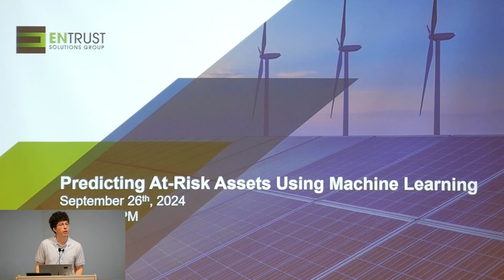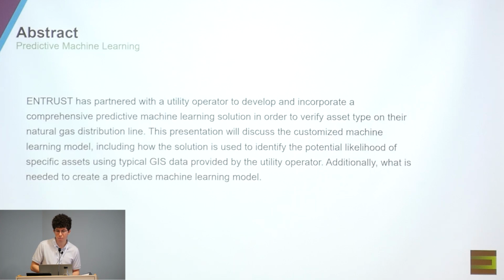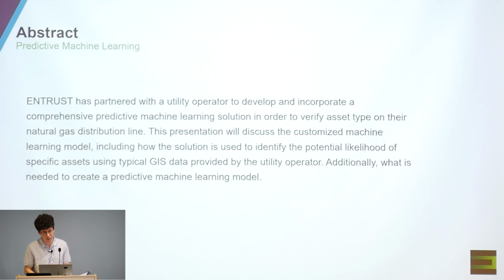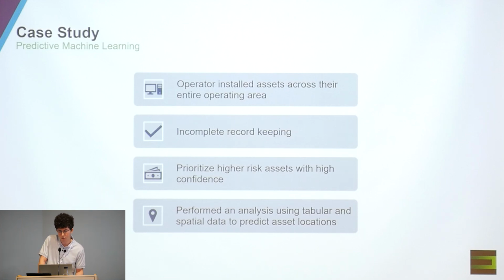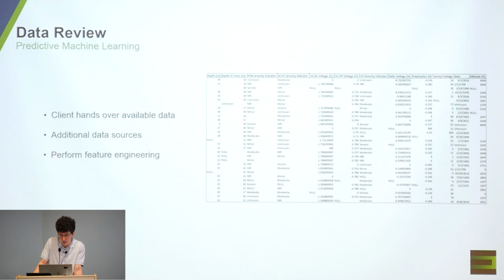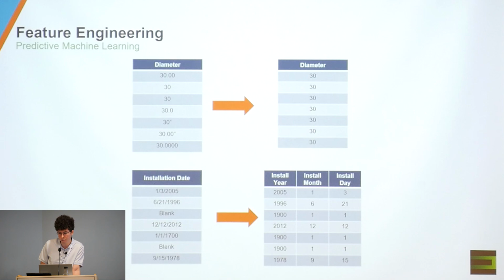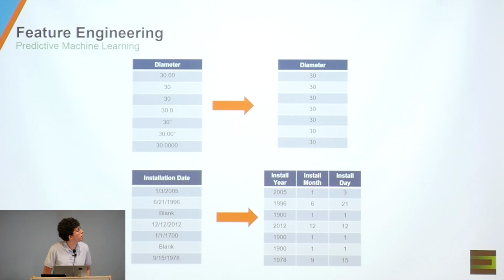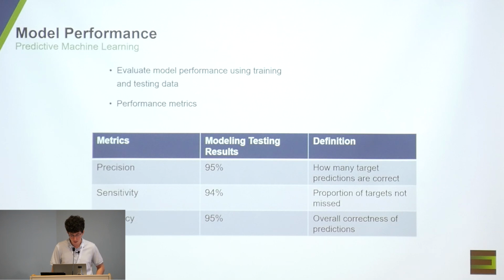12 Eric Rodriguez Predicting At Risk Assets via Machine Learning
Eric Rodriguez of Entrust Solutions discusses Using Machine Learning to Predict At-Risk Assets